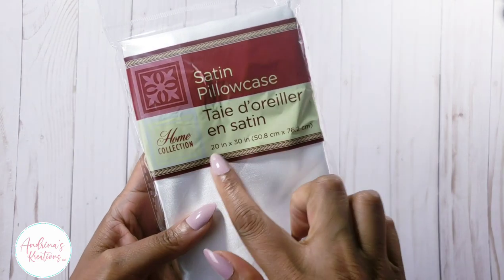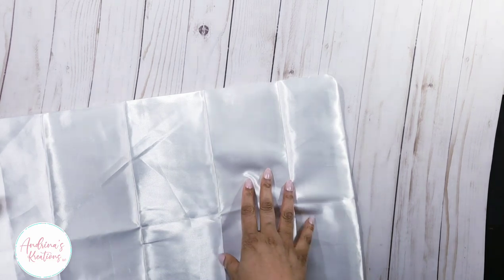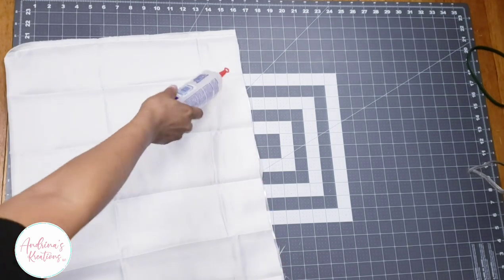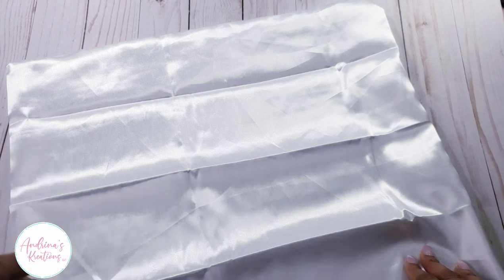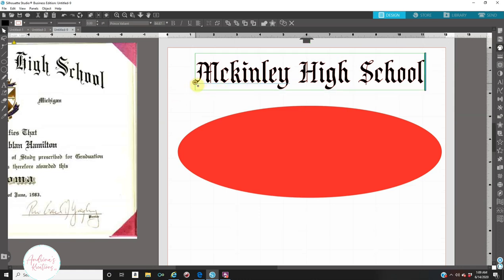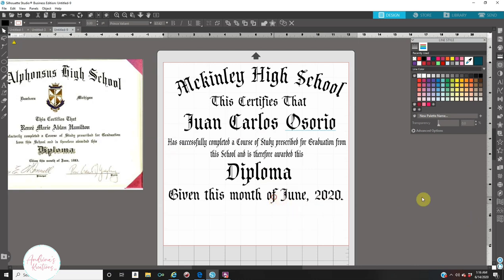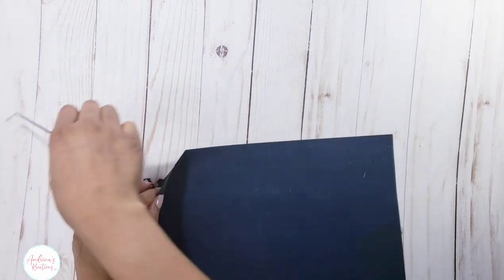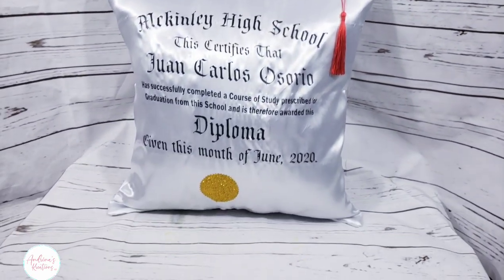Graduation Diploma Pillow | D.I.Y | Dollar Tree Pillow Case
My favorite Products from Amazon

Silhouetteamerica.com